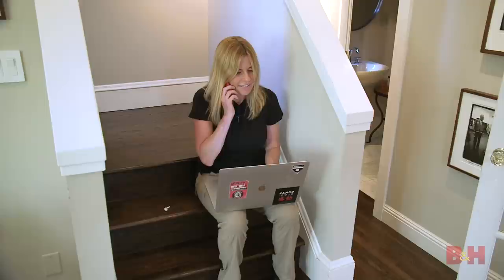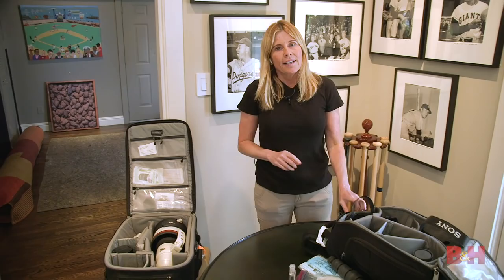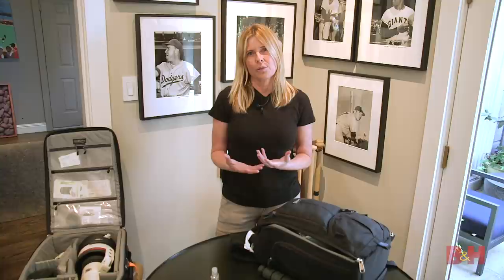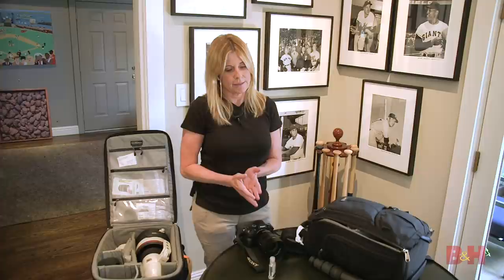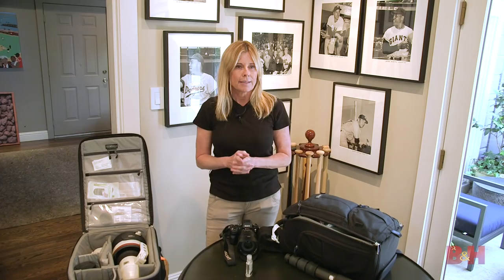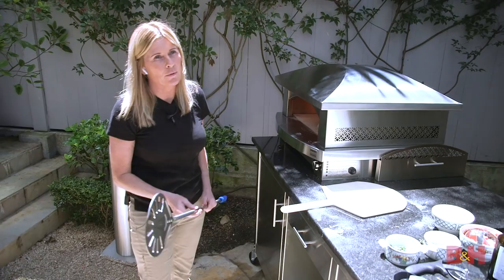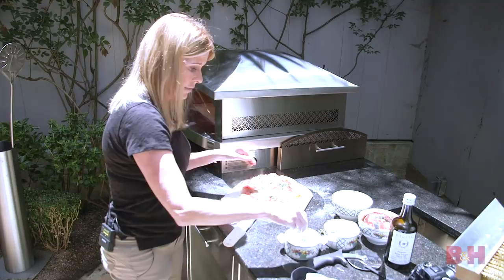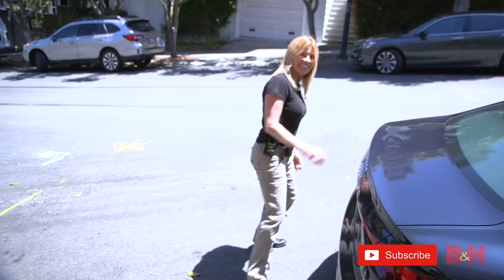Jean Fruth on Storytelling in Sports Photography & More | 21 Questions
Maria catches up with professional sports photographer Jean Fruth as she packs her camera gear for a road trip. Jean talks about dabbling in landscape and portrait photography, storytelling in sports photography, creating a photography website and more.

- Ice Hockey Photography with the Sony Alpha a9 II
- Jean Fruth on Being a Woman in Sports Photography

Previous 21 Questions
- National Geographic Photographer Annie Griffiths
- Surf Photographer Zak Noyle
- Documentary/Portrait Photographer Trupal Pandya
- Portrait/Landscape Photographer Lizzy Gadd
- Wildlife Photographer Ralph Lee Hopkins

Gear mentioned:
- Sony Alpha a9 II Mirrorless Digital Camera
- Sony Alpha a9 Mirrorless Digital Camera
- Sony FE 16-35mm f/2.8 GM Lens
- Sony FE 70-200mm f/2.8 GM OSS Lens
- Sony FE 400mm f/2.8 GM OSS Lens
- Sony Alpha a7R IV Mirrorless Digital Camera
- Sony FE 135mm f/1.8 GM Lens
- Gitzo GM4542 Series 4 Carbon Fiber Monopod